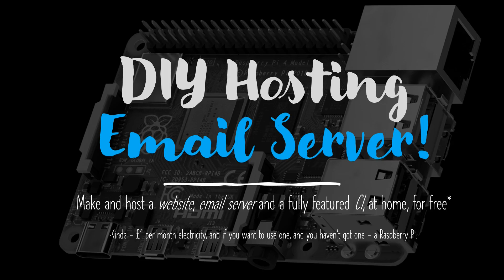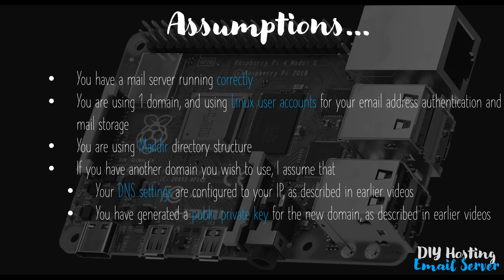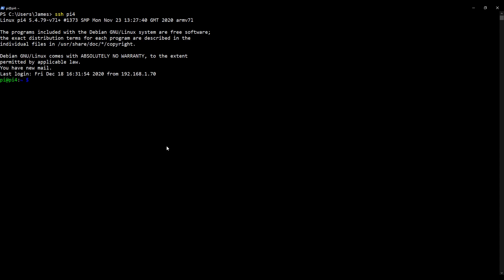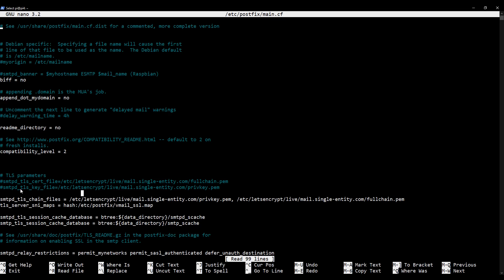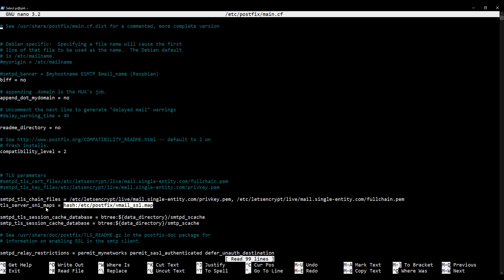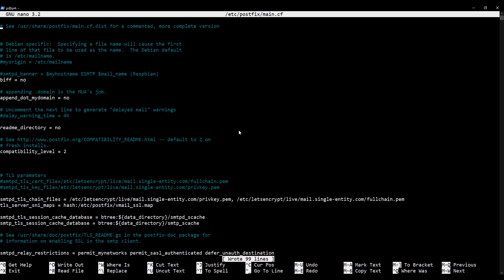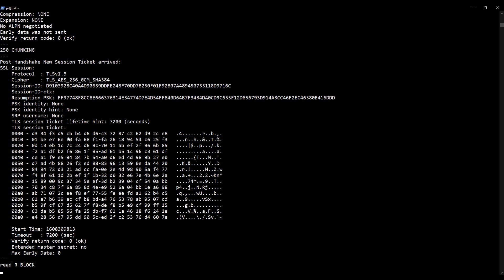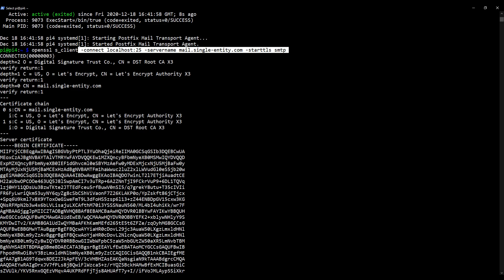19. Server Name Identification - Postfix | Hosting an email server for free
In this second bonus video for the 'hosting of an email server' video series, we look at setting up Postfix to allow for Server Name Identification (SNI) which will enable the hosting of multiple domains on the same IP and server (Raspberry Pi).

As mentioned in this video, I assume that if you have an additional domain, that you will have encryption keys generated for that new domain (if you wish to follow along).  The video earlier in the series which deals with creating encryption keys for a domain via certbot, is here:

You can follow this video again if you wish to create the encryption keys for your additional domains.

Additionally, I assume that if you have a new domain, it is owned by you in the same way your first domain was, and that you have a DNS hosting provider, ideally CloudFlare, which is configured such that the DNS settings are pointing to your home router's external IP.  In a later bonus video, I will run through the DNS settings, so don't worry too much, but you can easily setup your DNS settings by copying them over from your existing domain, and just updating the domain name where necessary within the records.